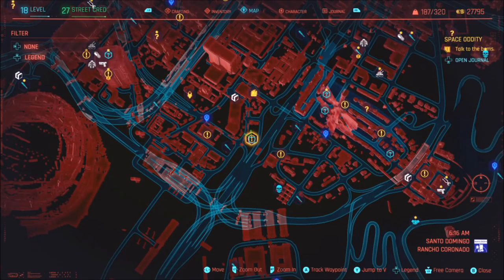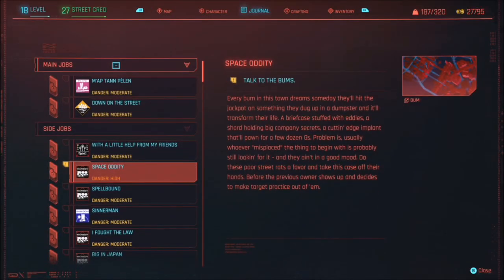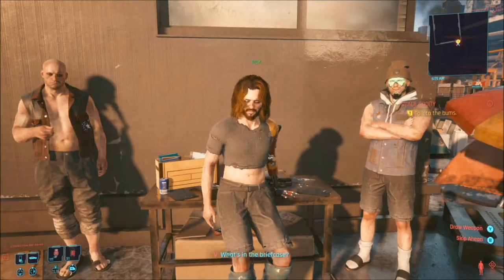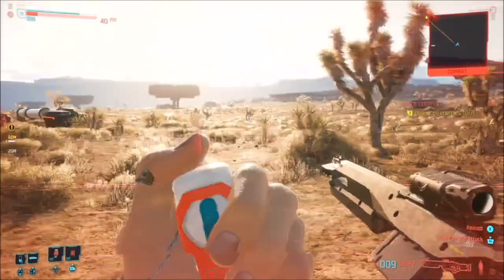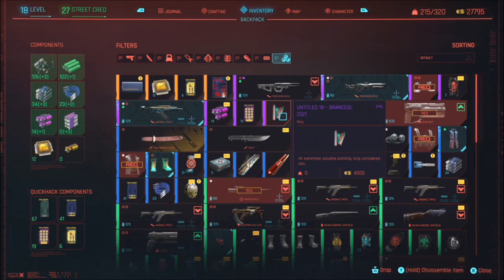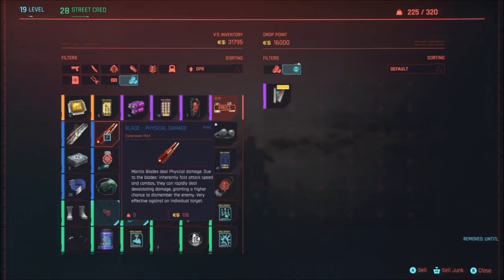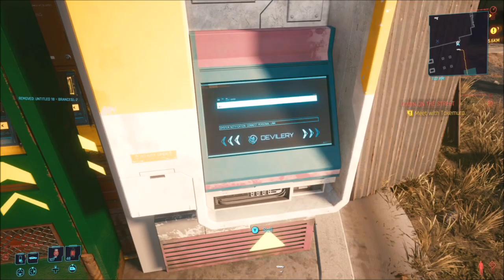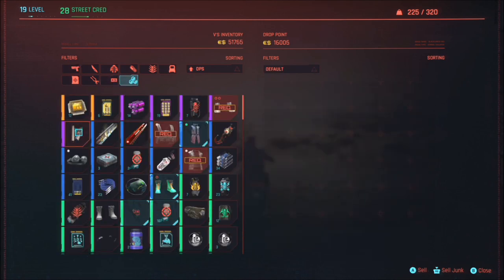CYBERPUNK 2077 - INFINITE MONEY GLITCH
In this video, we'll be going through an awesome infinite money glitch in Cyberpunk 2077!